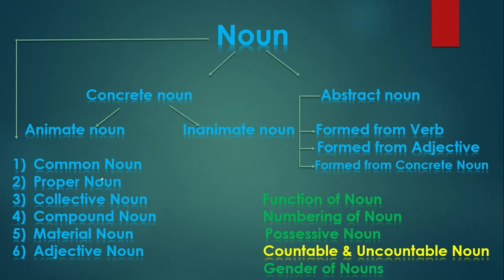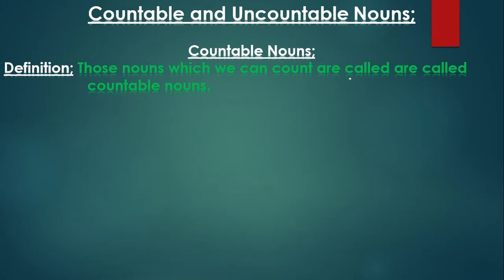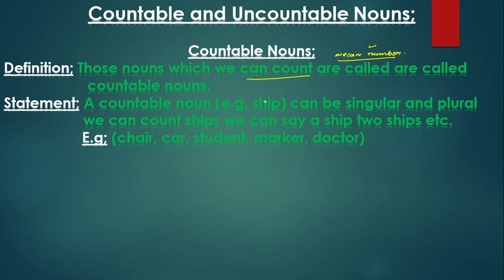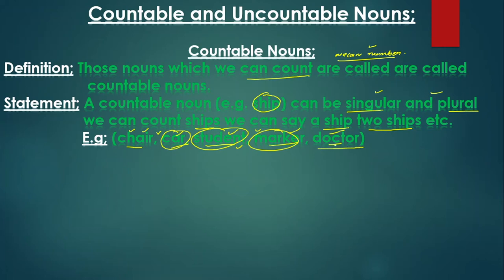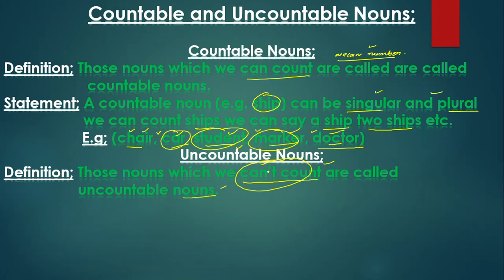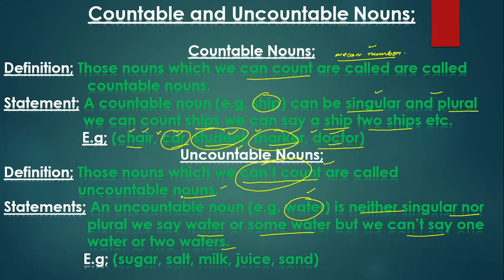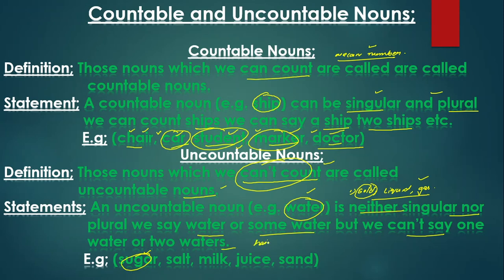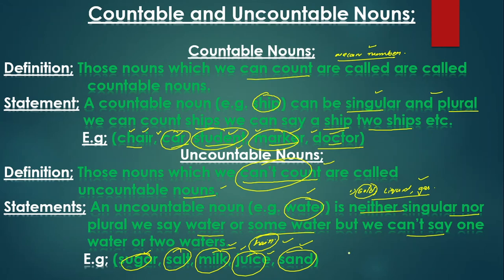Countable and Uncountable nouns Lecture No. 132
Here we will try to understand the countable and uncountable nouns.